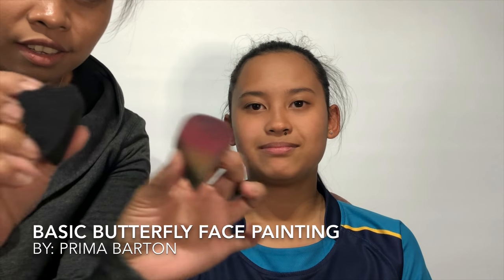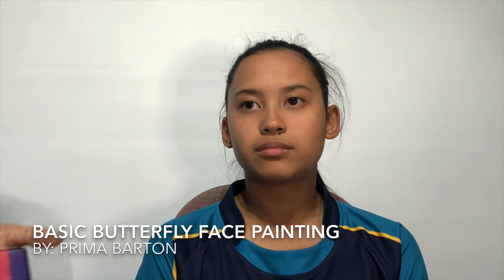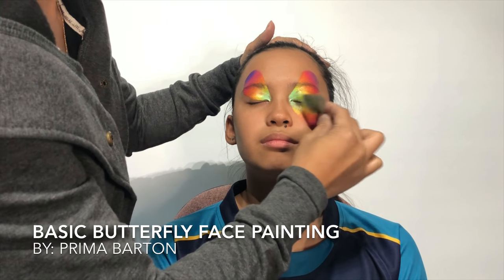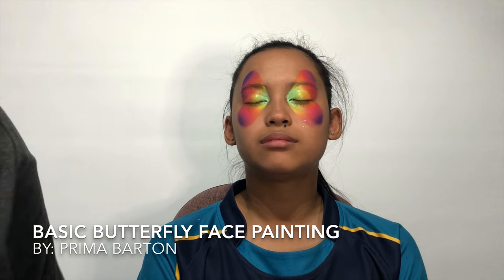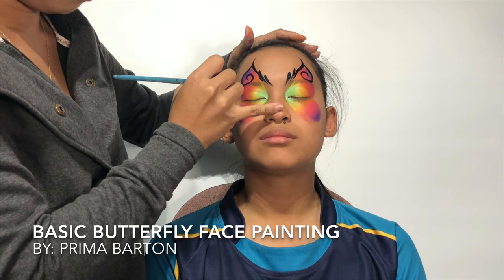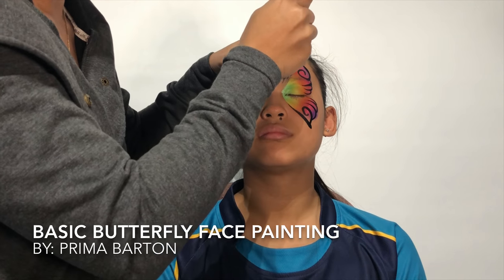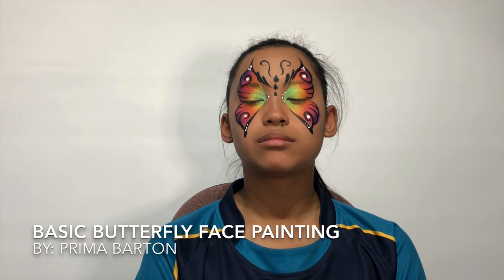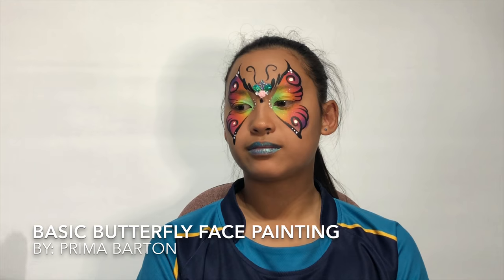Butterfly Face Painting - For Beginners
An easy step by step basic sponged on butterfly face painting for everybody